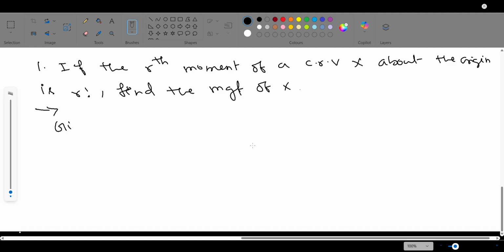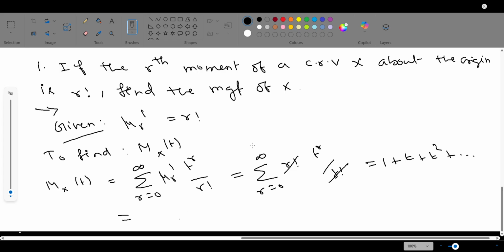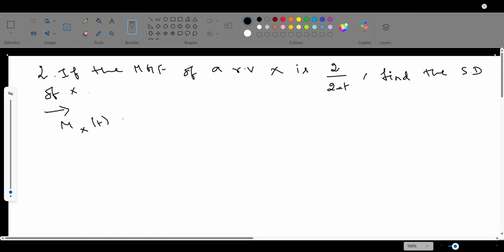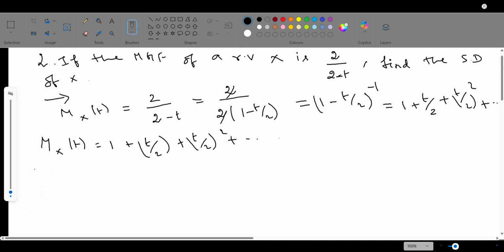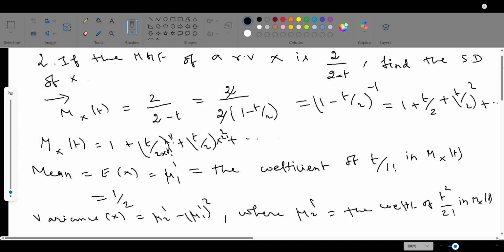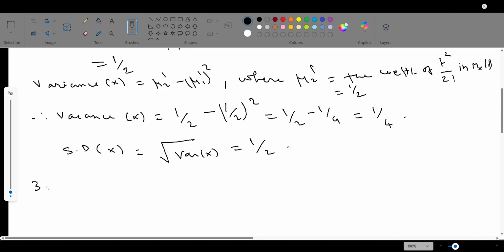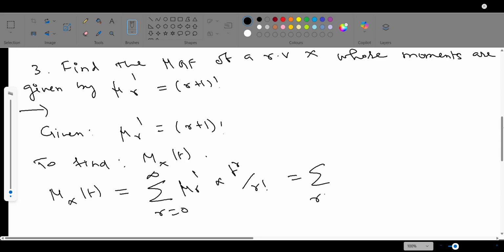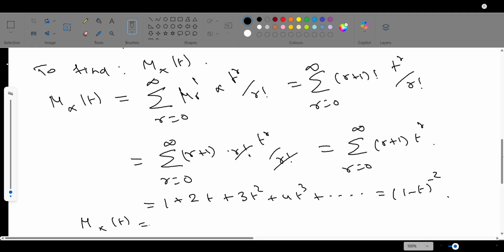11 PRMs USING MGF AND MOMENTS